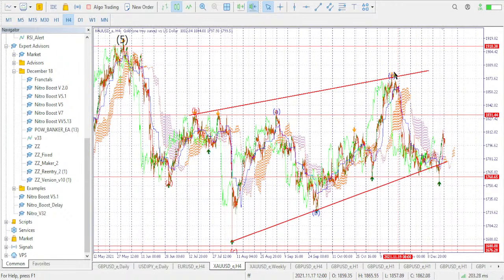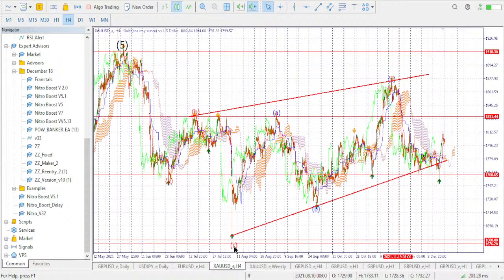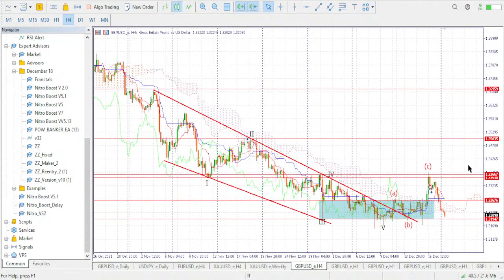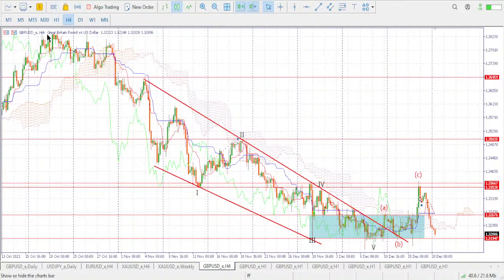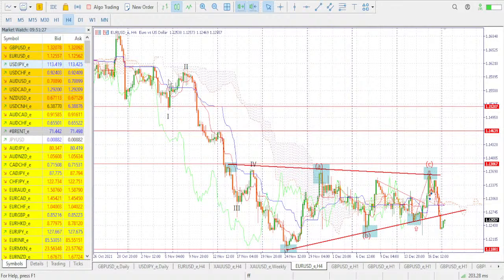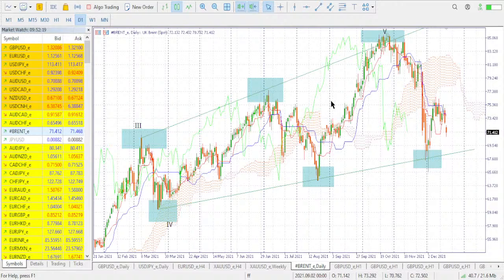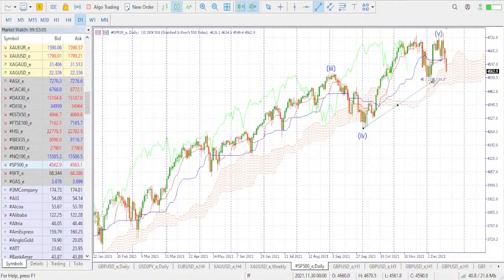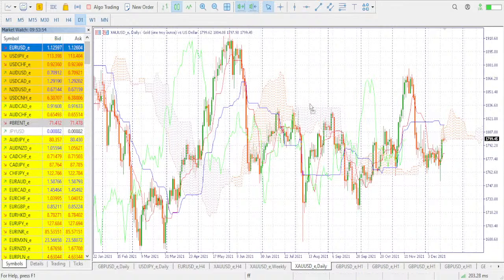Forex Forecast - 20 December 2021 [FRESHFOREX.COM]